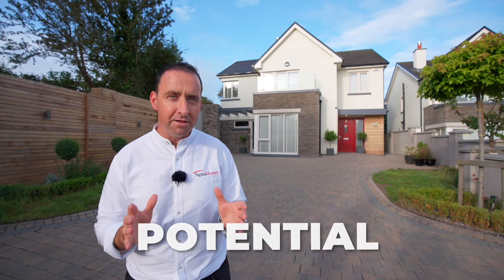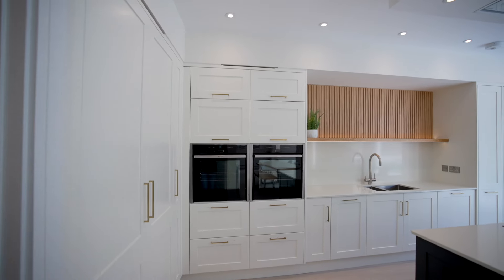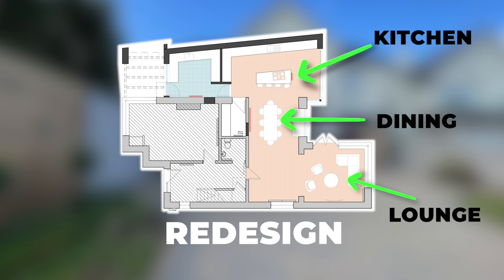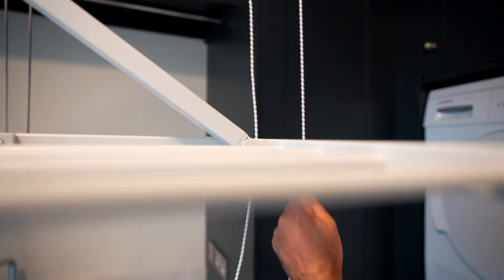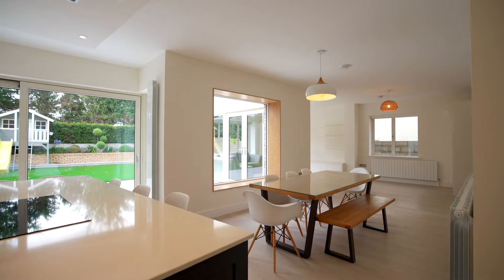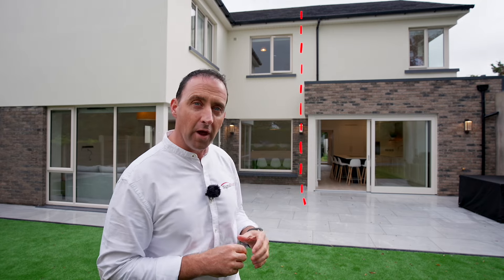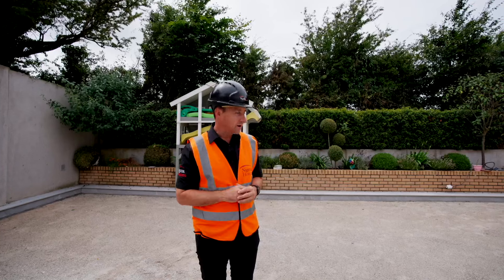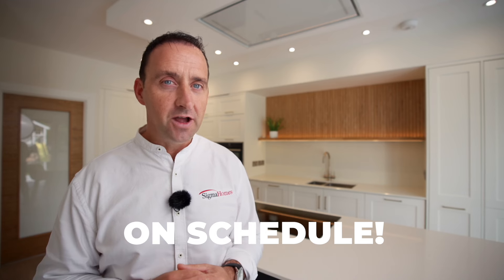Marrying The Old With The New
We’ve married the old with the new in this stunning handover ✨

Using 70% of the original kitchen in the new design, we’ve taken all the best elements from the original house to create this gorgeous new design, making it now look like a day one build 🏠